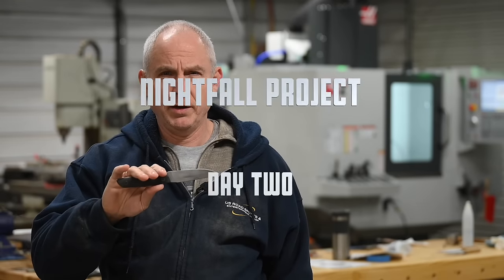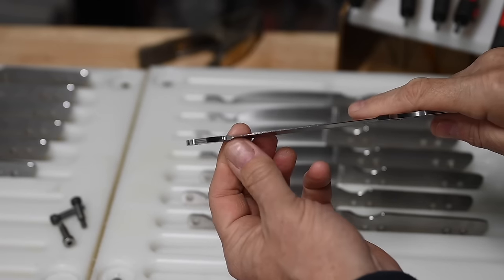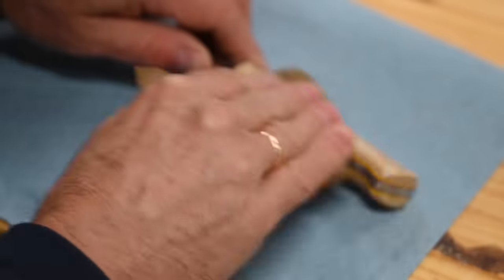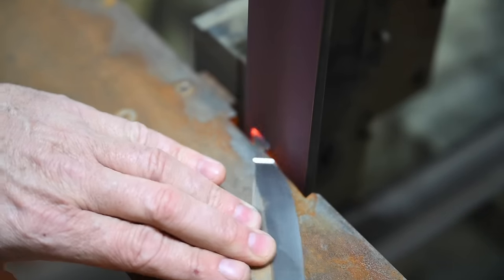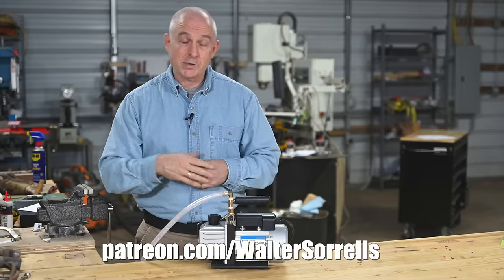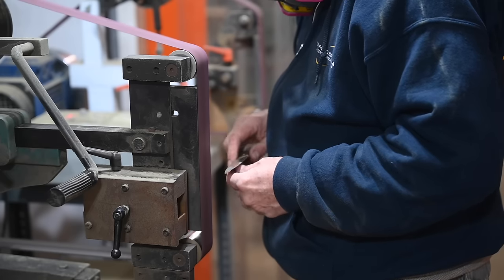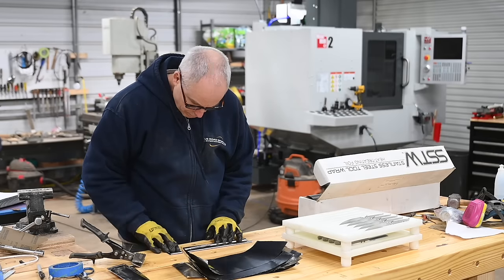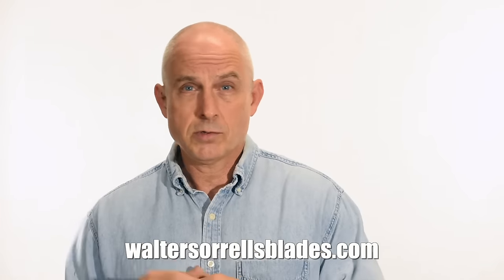A Day in the Life of a Knife Maker - Nightfall Project Day 3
Knife maker Walter Sorrells continues his series about the development of his new knife, the Nightfall.  The focus of the series will be on what Walter is up to day-to-day, rather than on the technical details of making the blades.  There's plenty for blade fans to nerd out on, but there's also some behind-the-scenes drama about the knife making business.